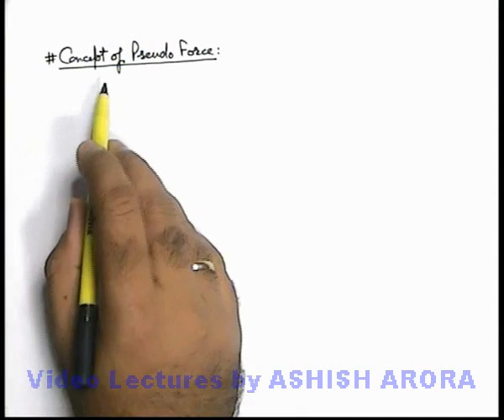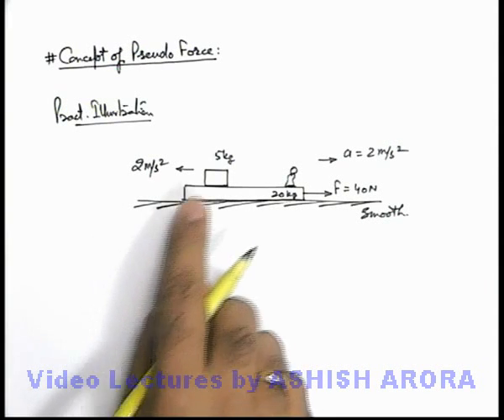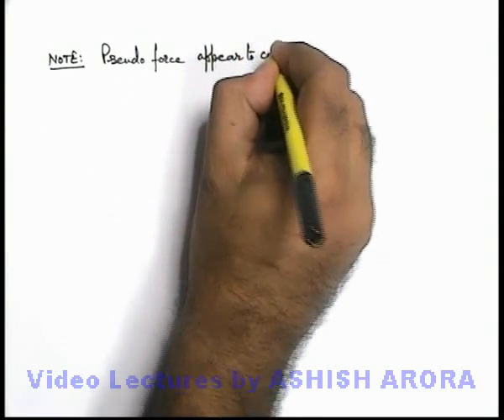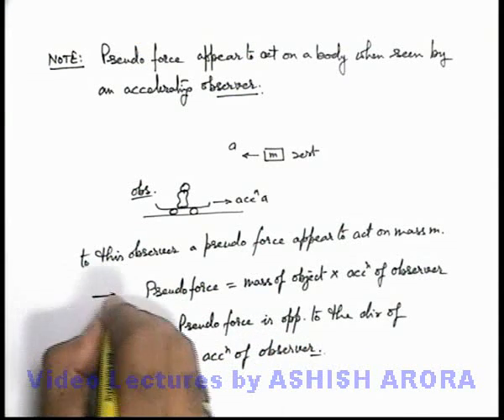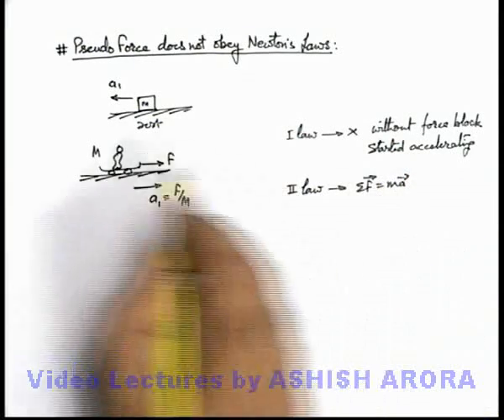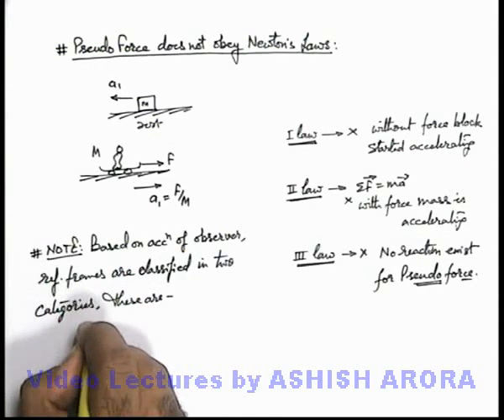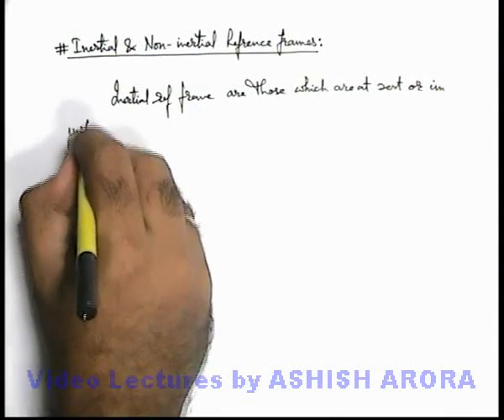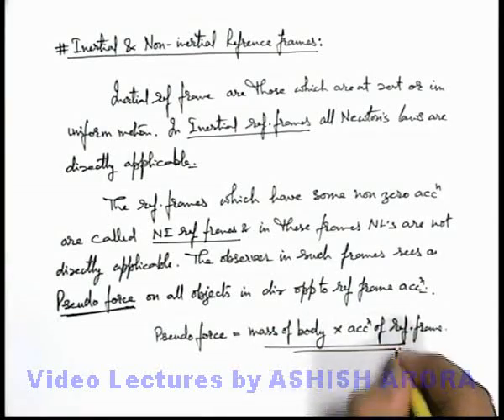Class 11 Physics | Newton's Laws of Motion | #17 Concept of Pseudo Force | For JEE & NEET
PG Concept Video | Newton's Laws of Motion | Concept of Pseudo Force by Ashish Arora

Students can watch all concept videos of class 11 Newton's Laws of Motion for jee & neet in proper sequence through PG channel playlist.